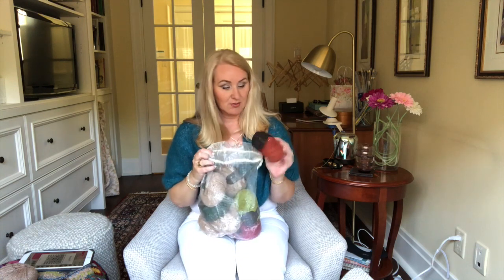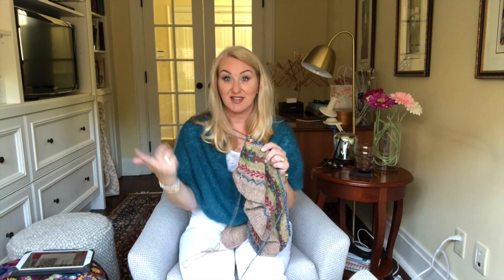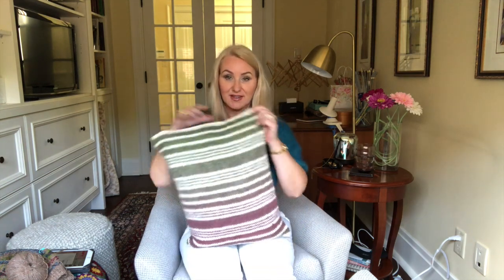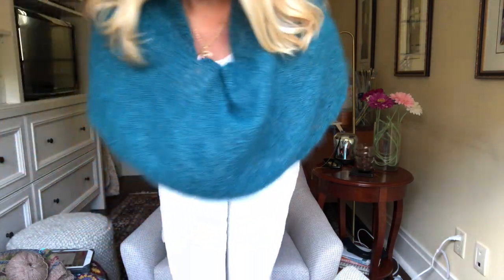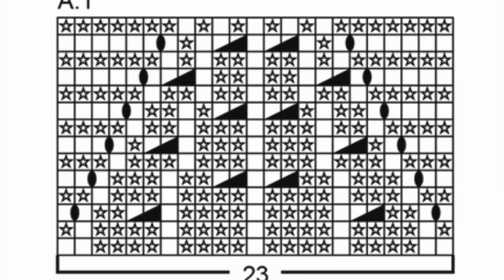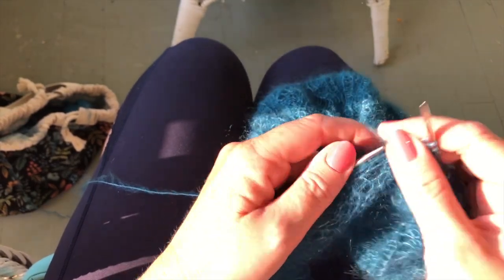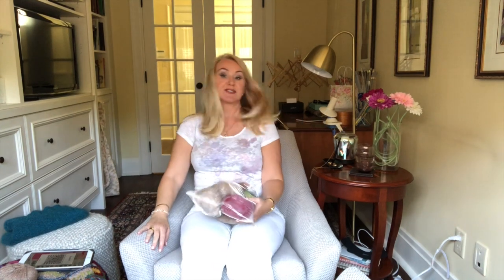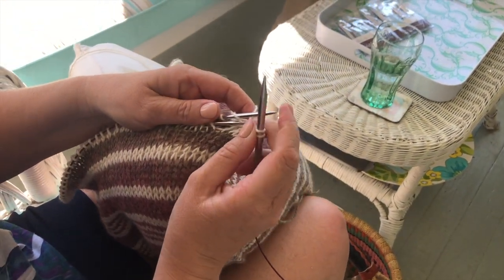Think like a knitter!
How I memorize tricky pattern repeats, How I change my mind mid project and turn it into something else and  I got new yarn for the Finch Sweater!